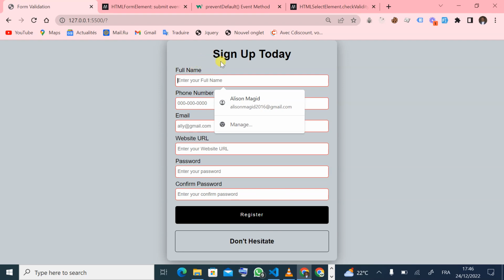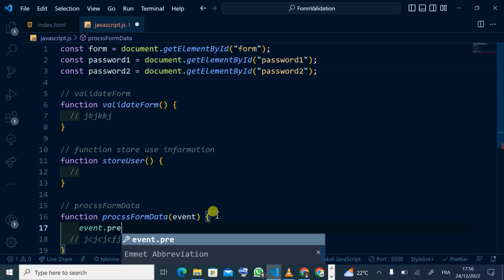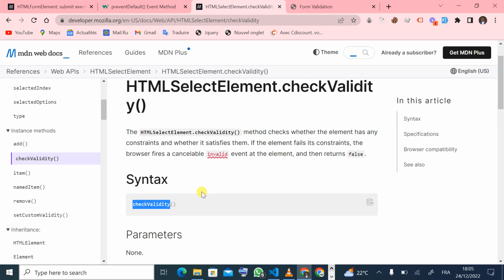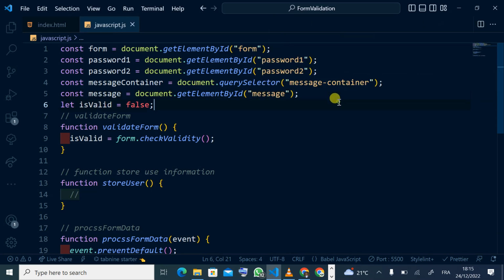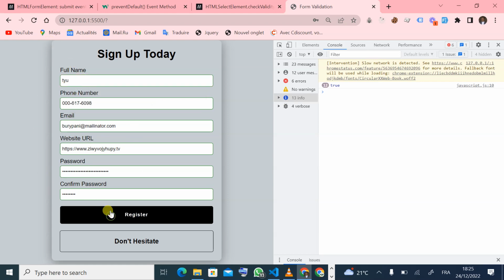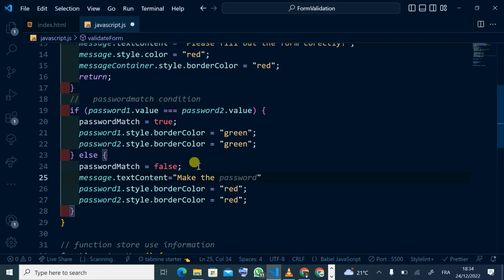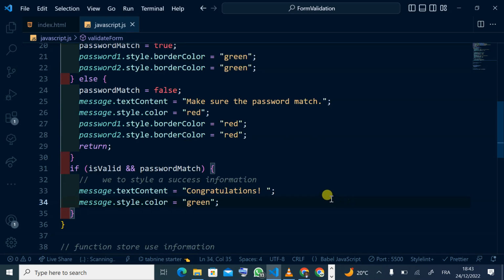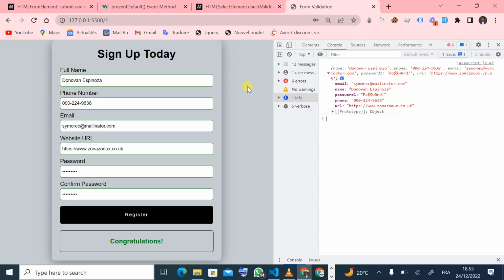FORM VALIDATION WITH JAVASCRIPT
Make the use of the comment section